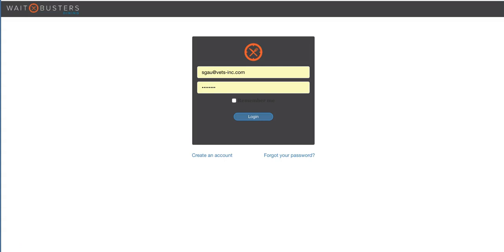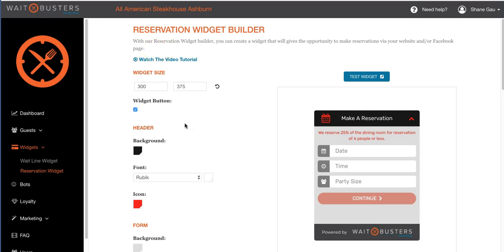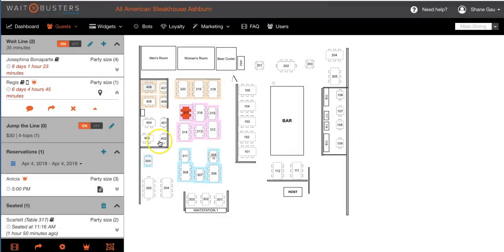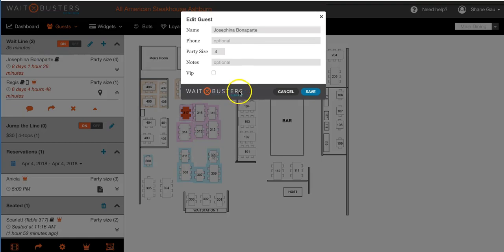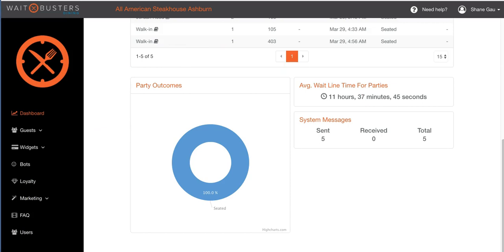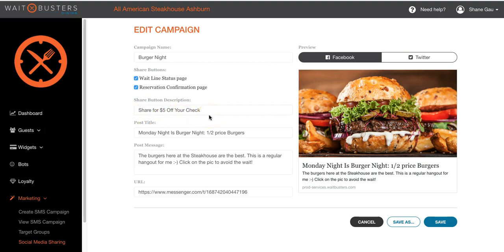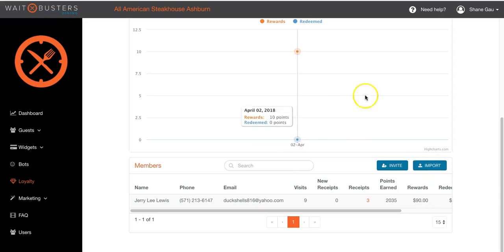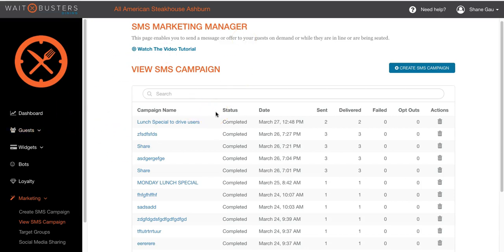Digital Diner Video Demo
A video demo of Digital Diner by Waitbusters Dining.